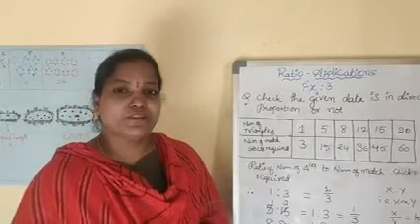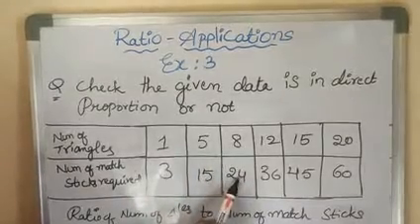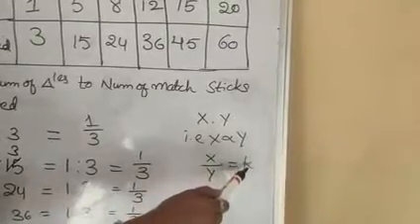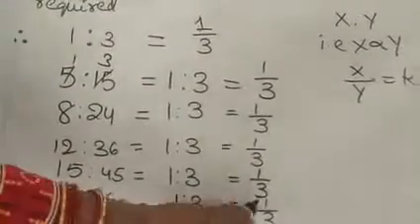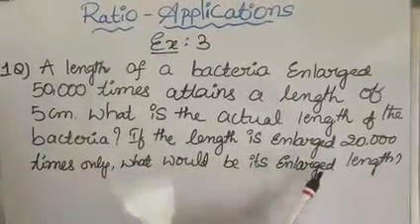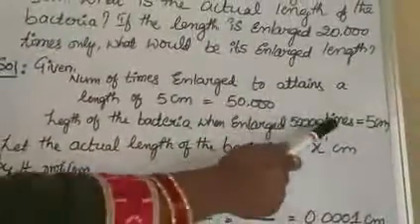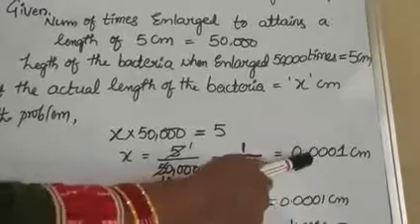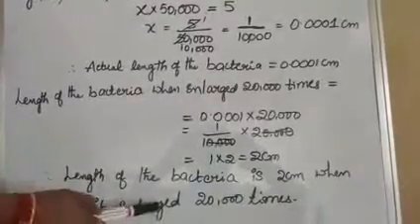RATIO & APPLCATIONS 09